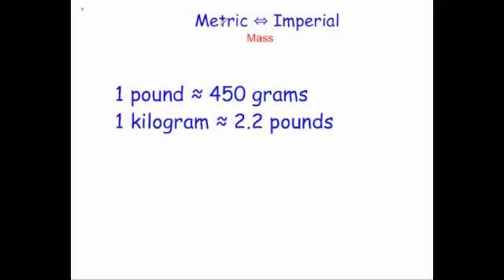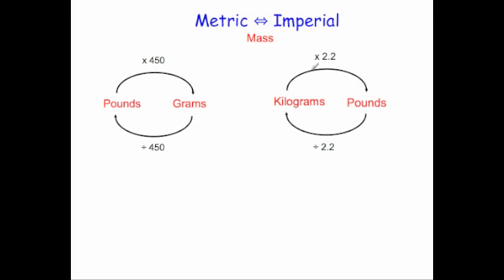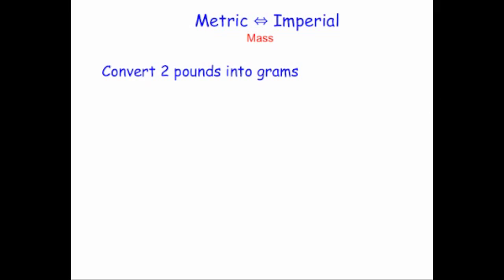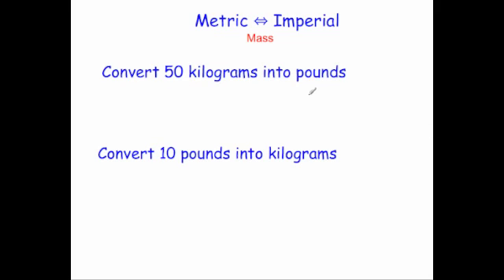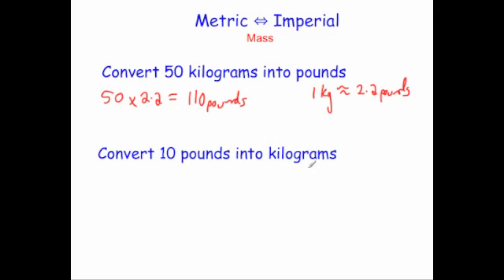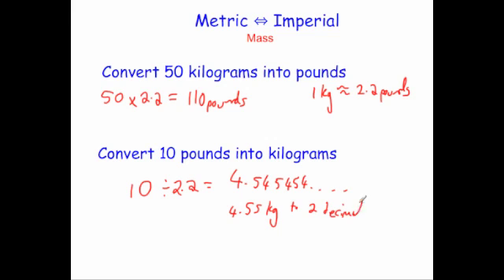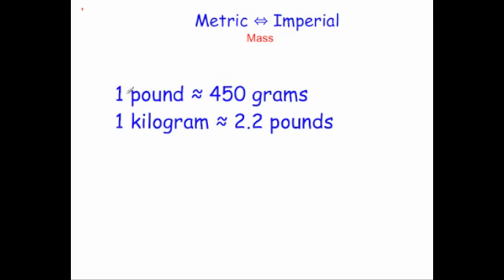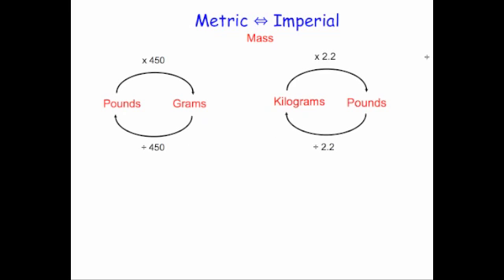Converting between Metric and Imperial Units for Mass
Corbettmaths - This video gives the approximations for pounds into grams and also kilograms into pounds.